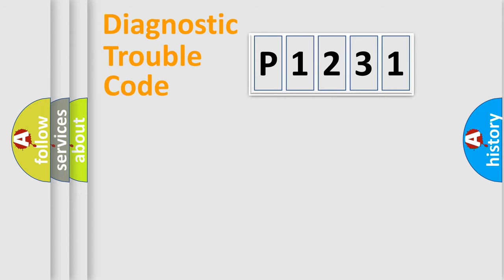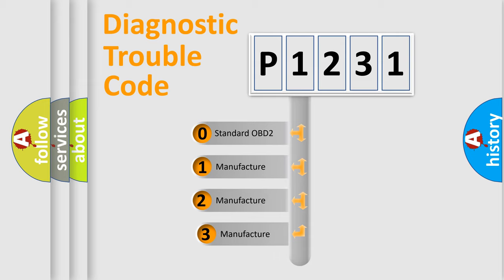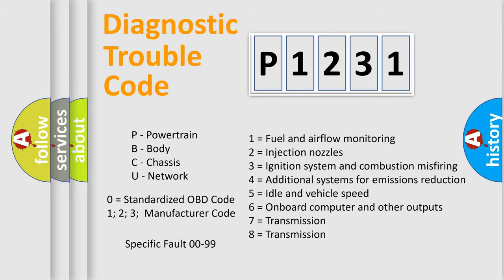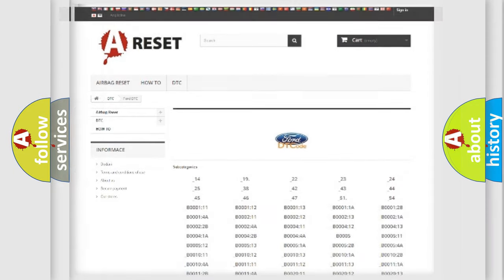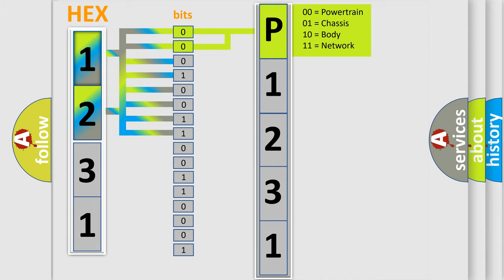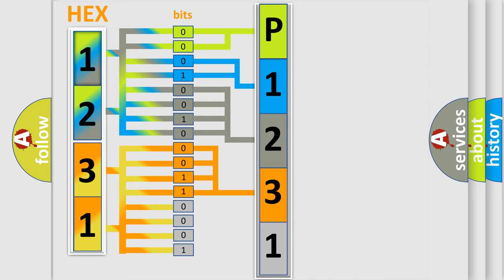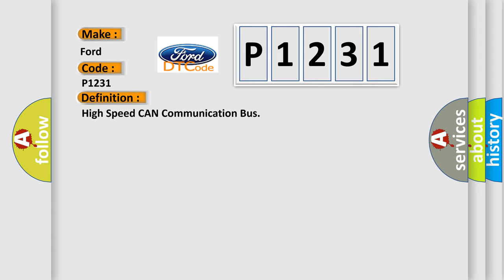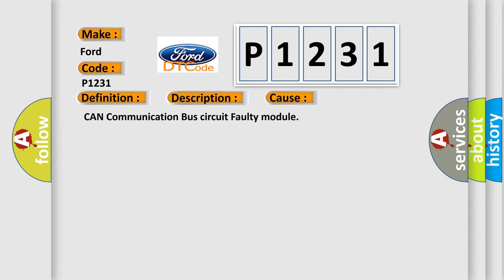DTC Ford P1231 Short Explanation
Contents:
0:21 Basic DTC analysis according to OBD2 protocol standard.
1:48 Insight into programming
2:58 A diagnostically understandable description of the Diagnostic Trouble Code
3:05 Basic error definition

Make
Ford
Code
P1231
Definition
High Speed CAN Communication Bus
Description